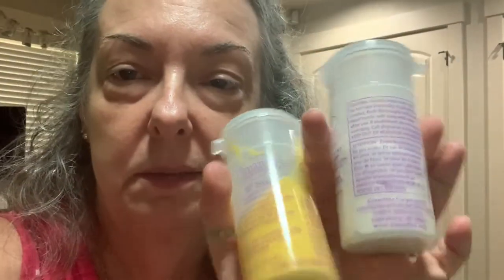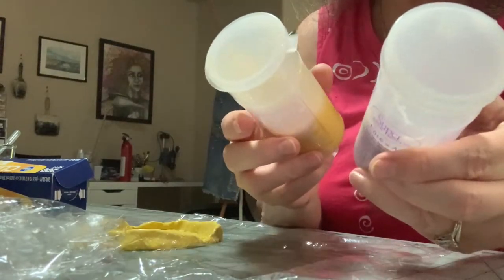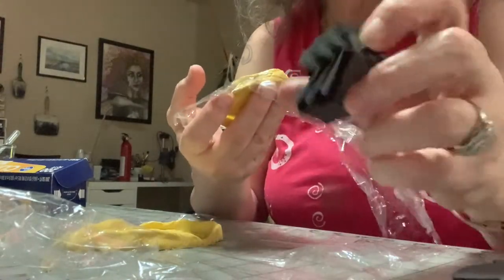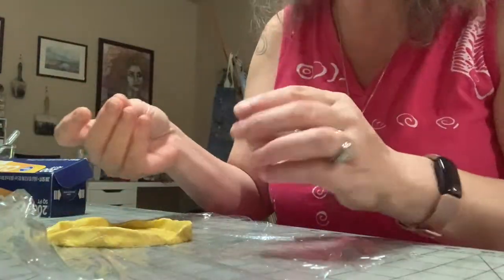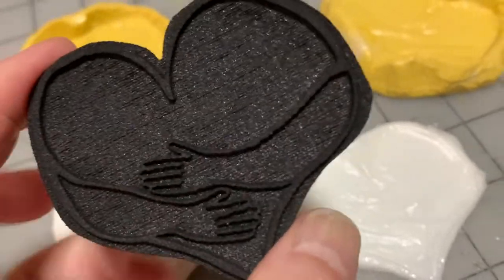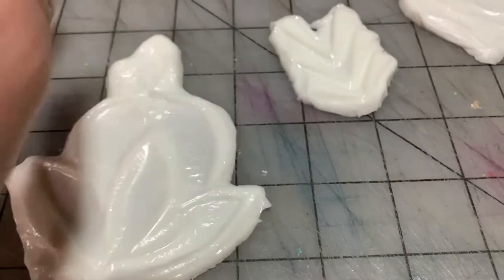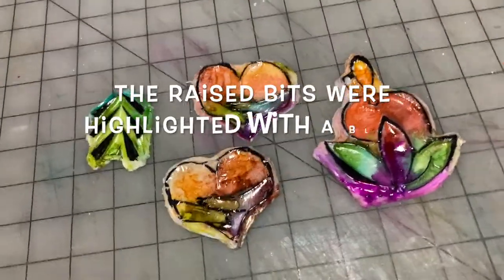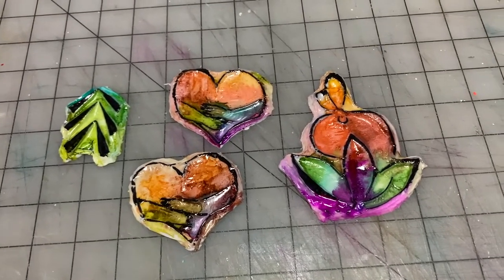Bonus Vlog Arty ness - Molding ArtFoamies